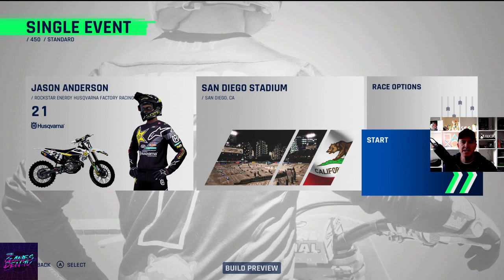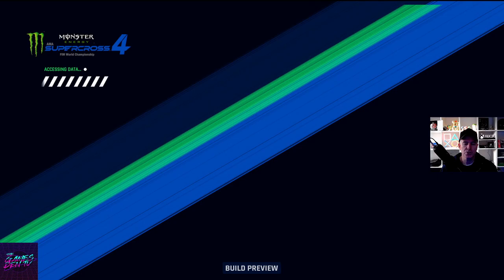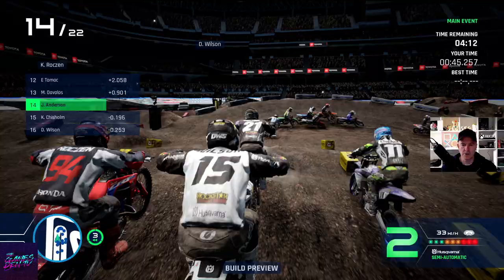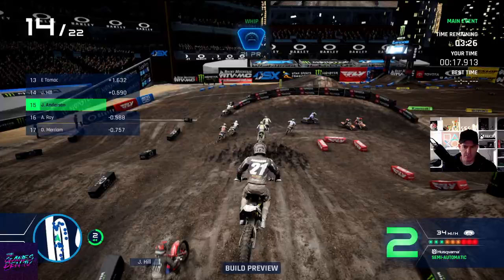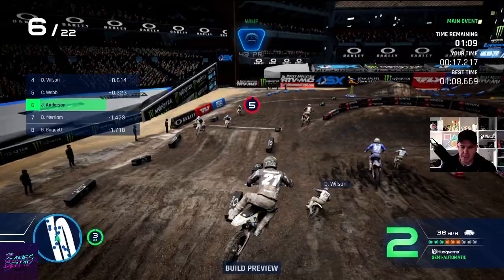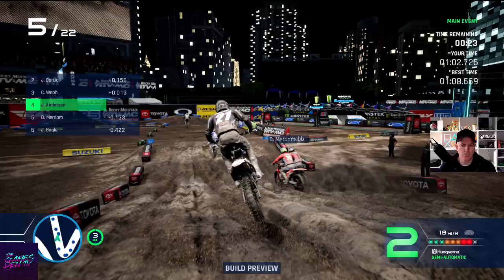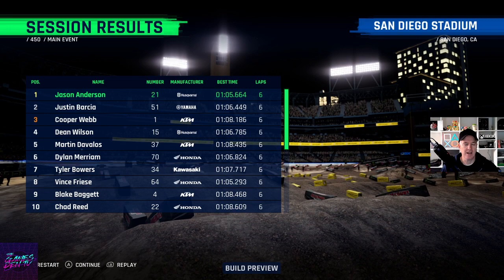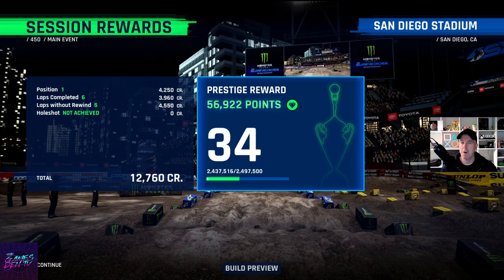SUPERCROSS 4 | JASON ANDERSON | SAN DIEGO